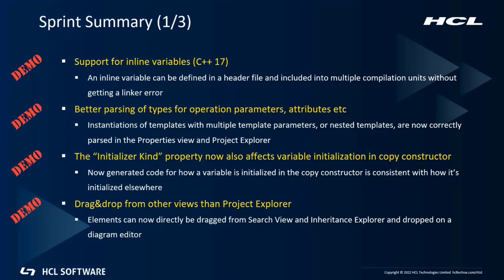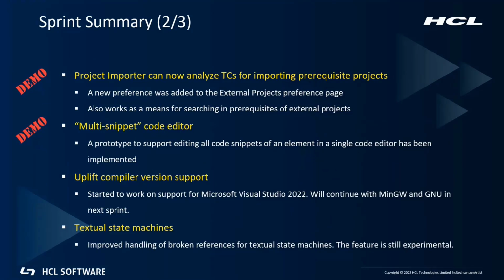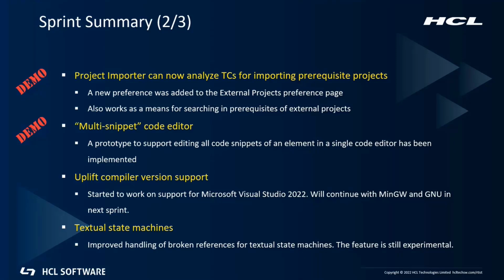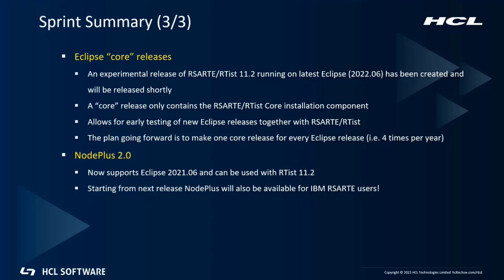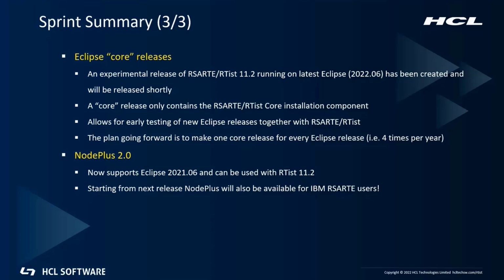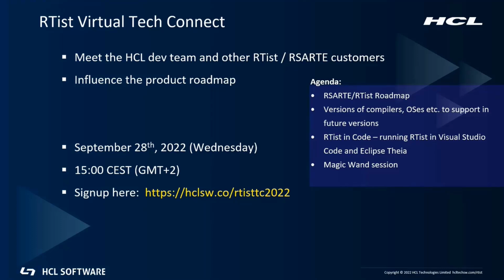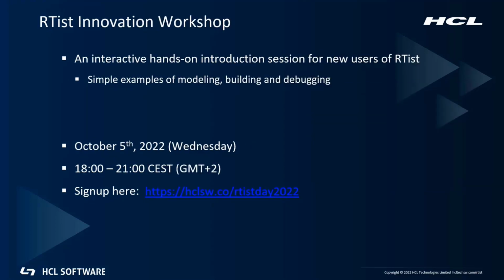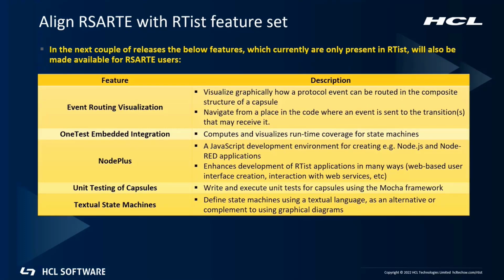HCL RTist - Sprint Demo 2022.34 - 1. Introduction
Highlights the main improvements introduced in HCL RTist sprint release 2022.34.